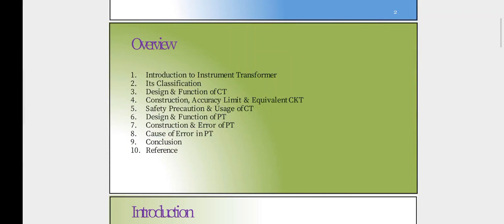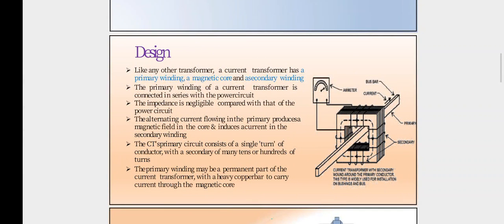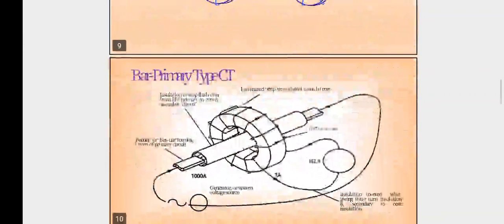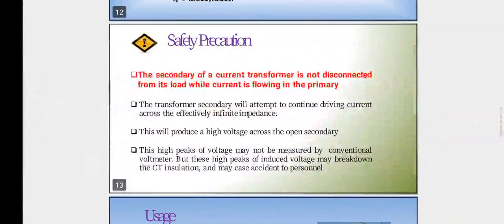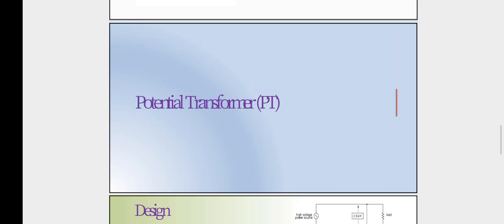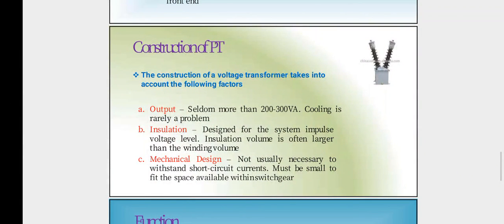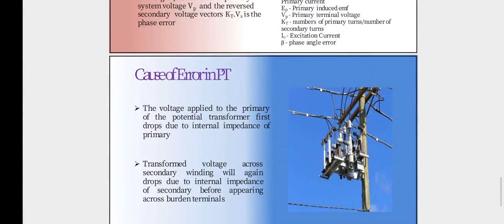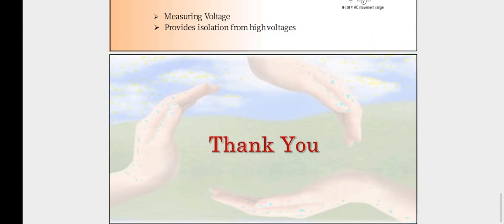8253 unit5 mod4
Instrument Transformers (CT and PT )